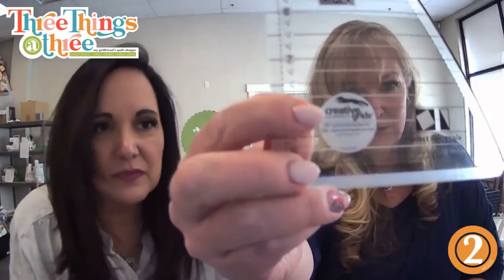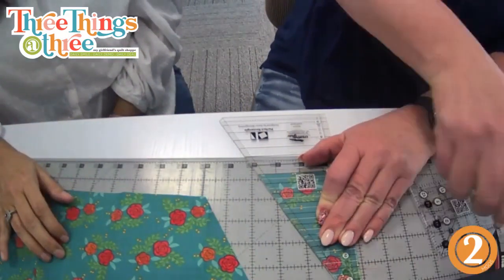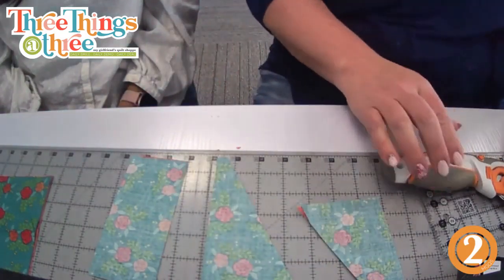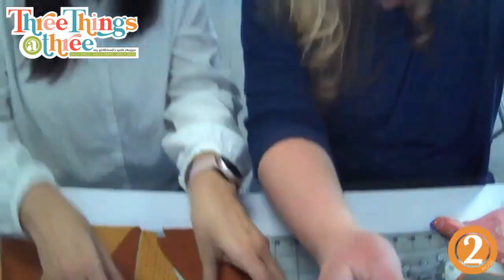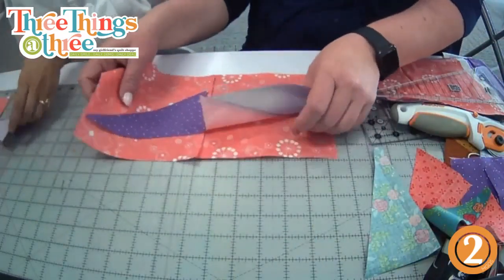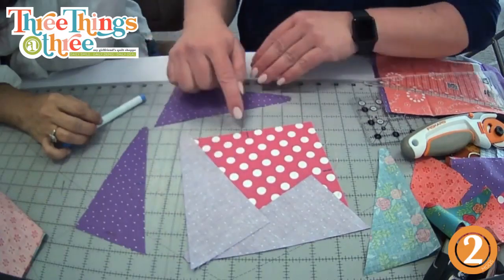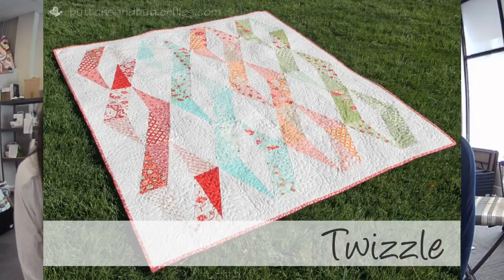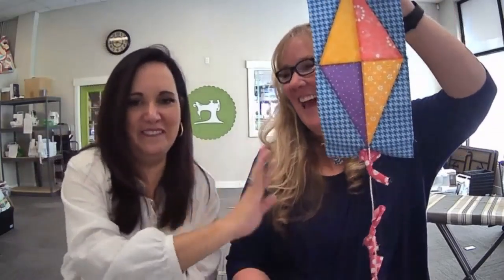How to Use the Creative Grids Perfect Rectangle Ruler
Join Stacey and Cheri as they show us how to use Creative Grids Perfect Rectangle Ruler for a variety of blocks!!